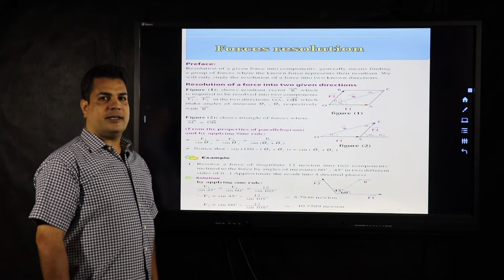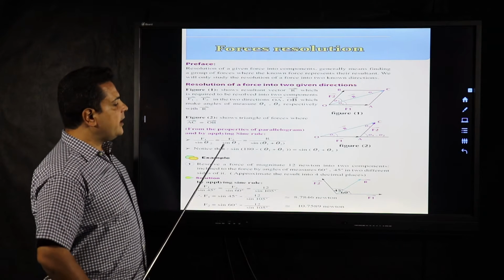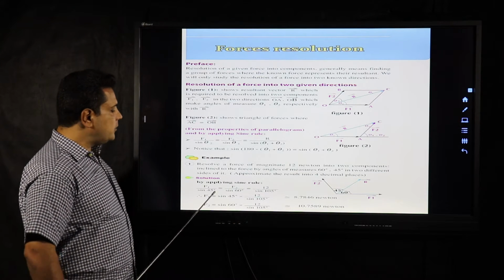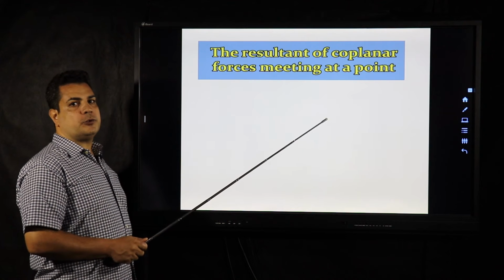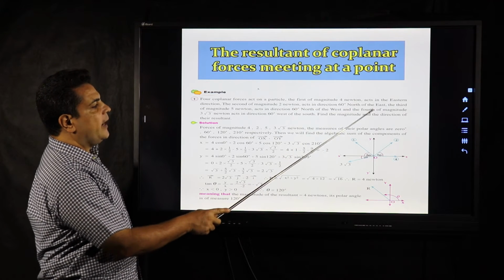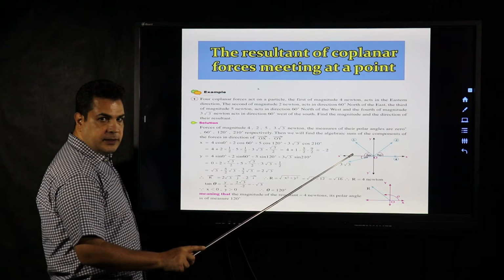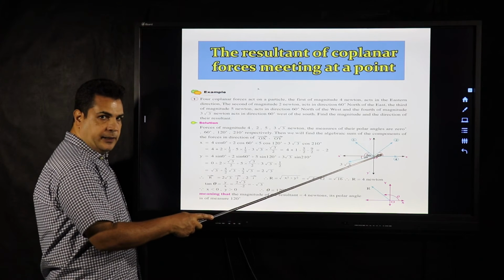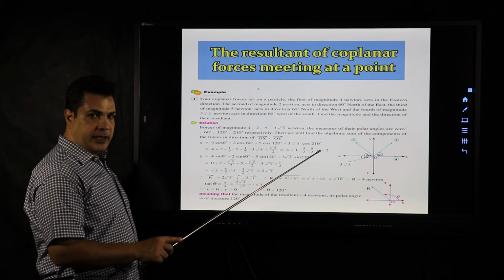Resulation of Forces part 1